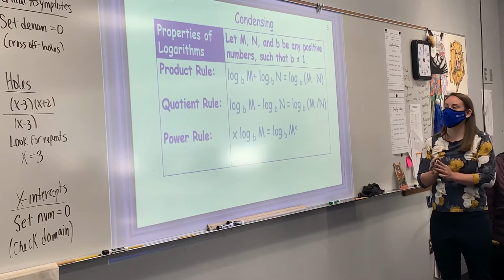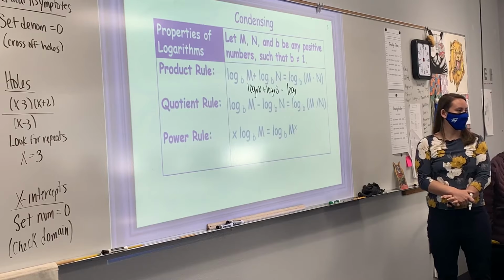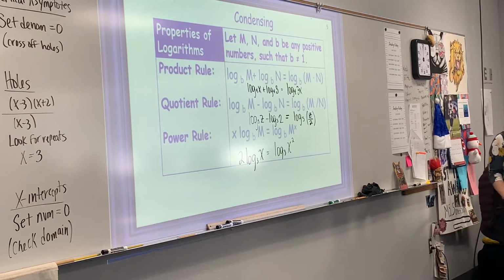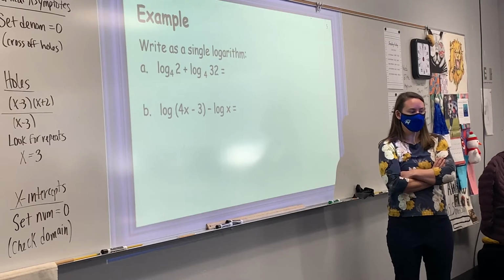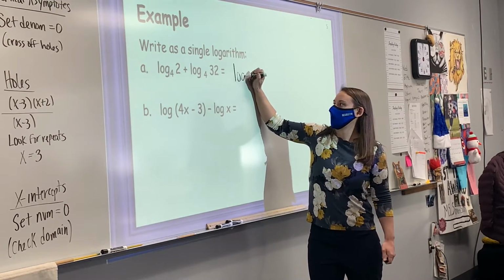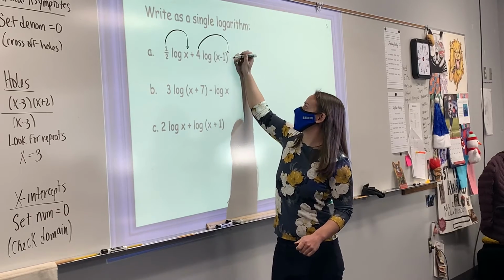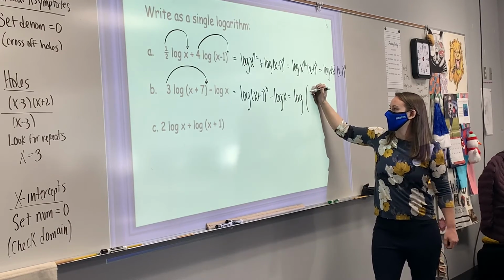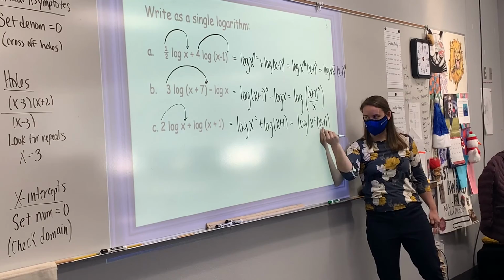62. Condensing Logs Part 1